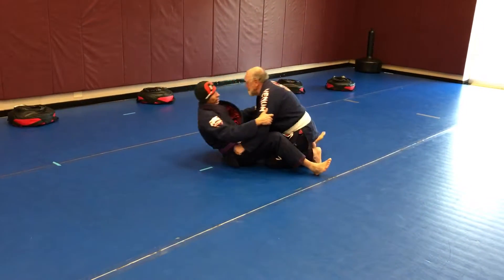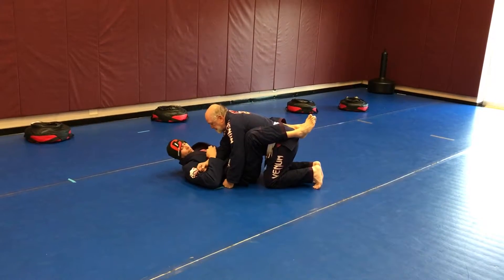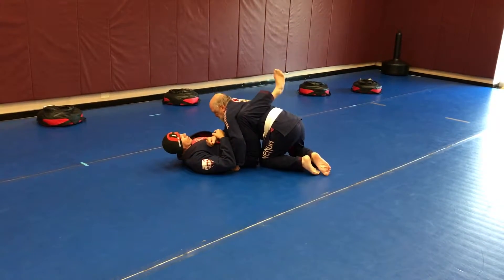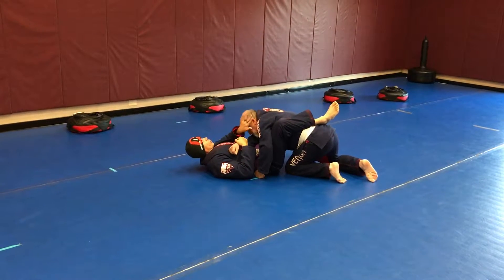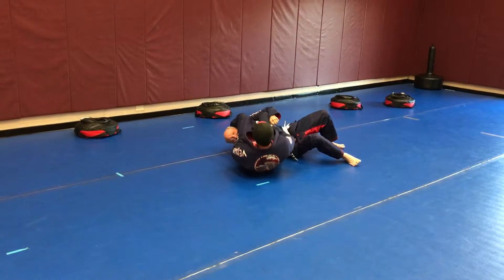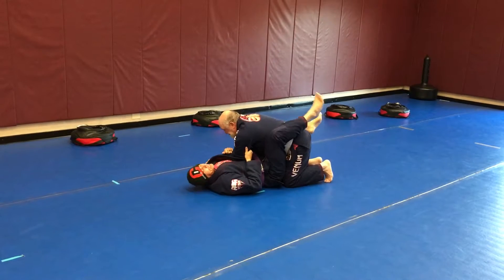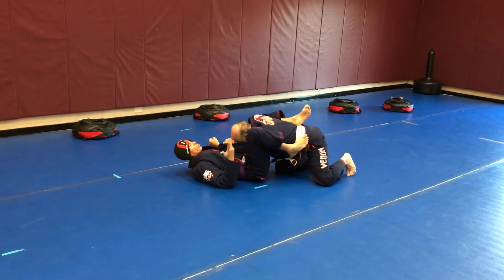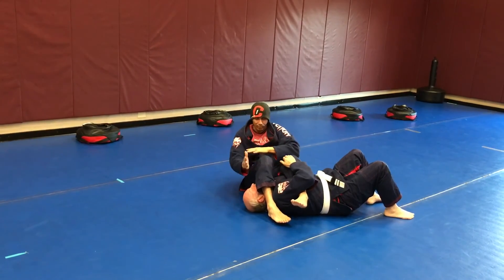Jiu Jitsu Straight Armbar from Bottom Guard Position